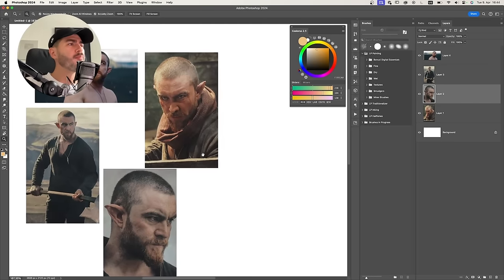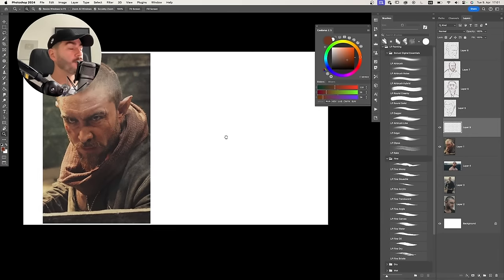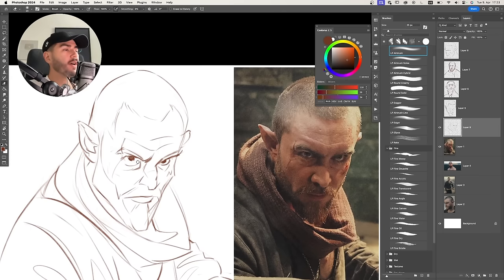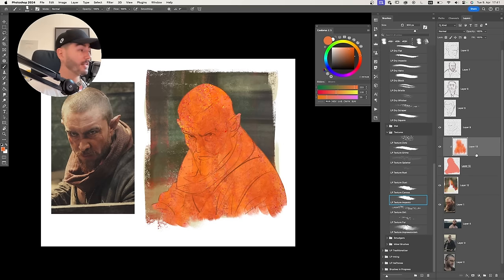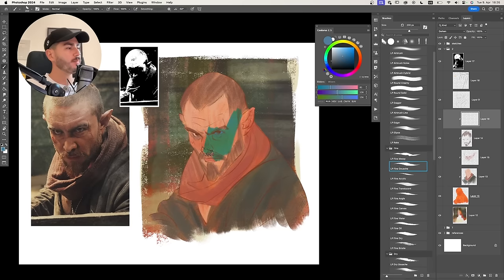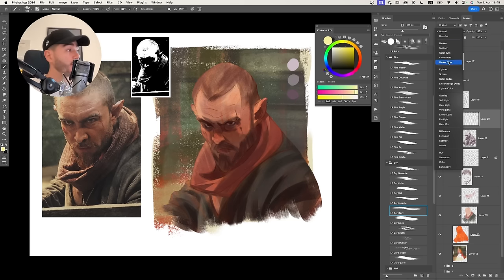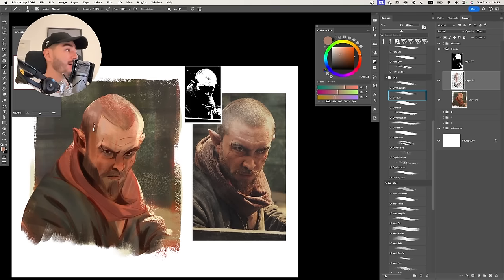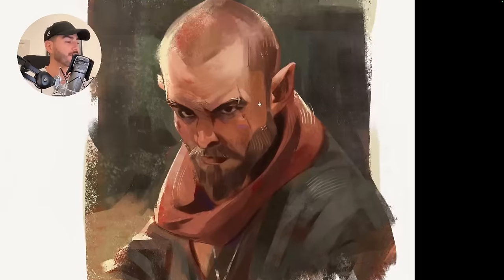How to Paint a Stylized Portrait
In this video you will learn how to paint a stylized portrait in Photoshop using my new pack of digital painting brushes, the LP Painting Brushes.

0:00 Introduction
2:50 Warming up
10:29 Drawing the Portrait
20:34 Start of the Painting
32:16 Painting the Shadows
40:22 Painting the Rim Light
42:25 Finishing the Painting
53:17 Adding Textures

My name is Lucas Peinador, I’m a concept artist and illustrator. I am originally from Costa Rica, now living in Slovenia.
I love painting and teaching about painting. This channel is dedicated to art and creativity, to share the mindset, technique, and tools of an artist working in the Entertainment Industry.